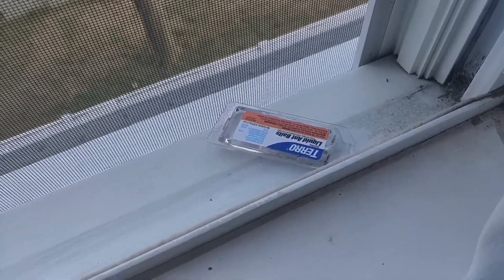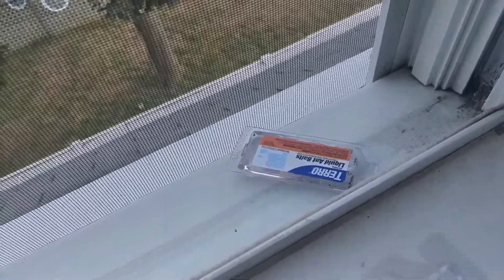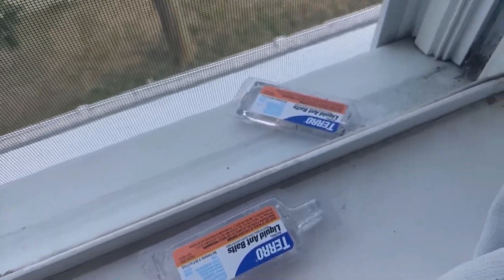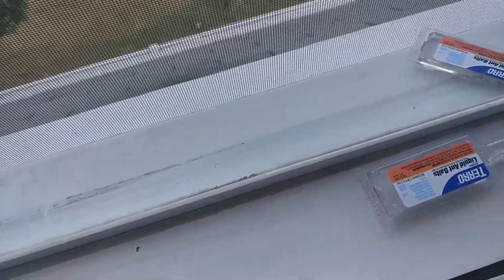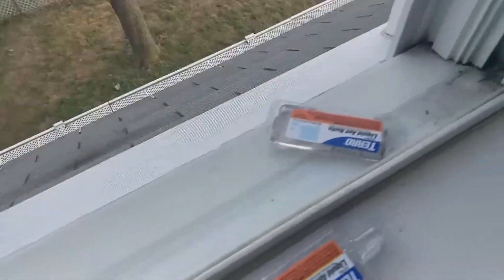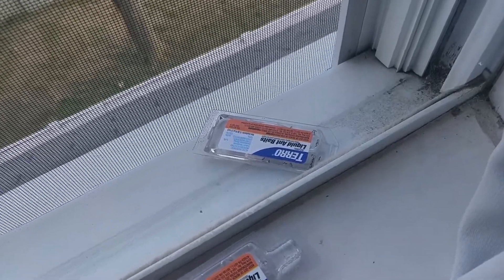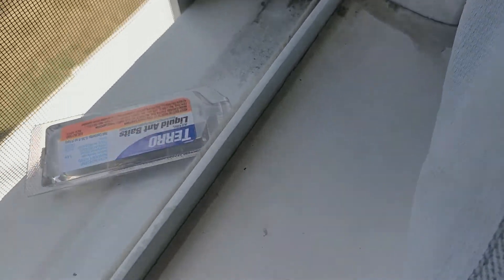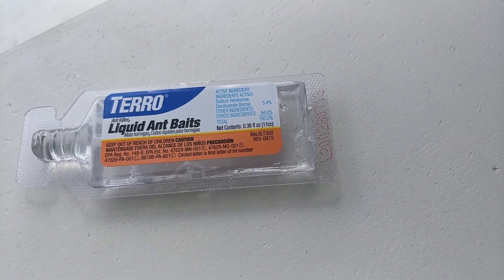How To Get Rid Of Ants - Taking Care Of Ant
Terro 324 Ant Killer
TERRO T300B Liquid
Terro Outdoor